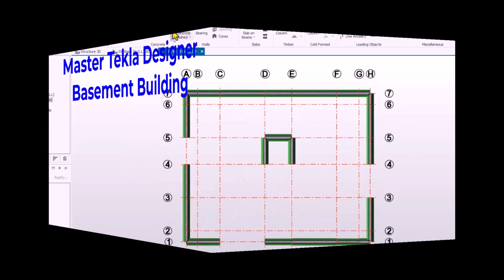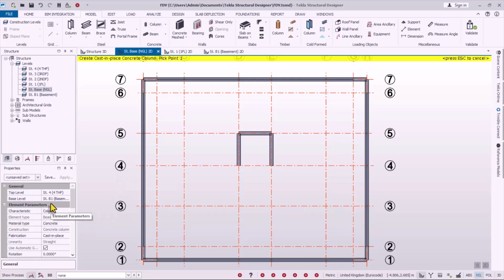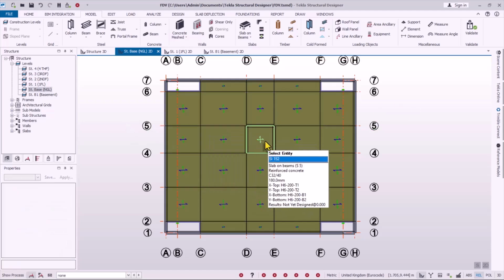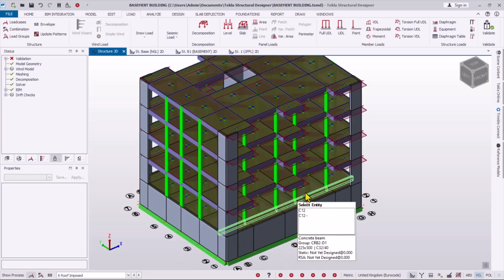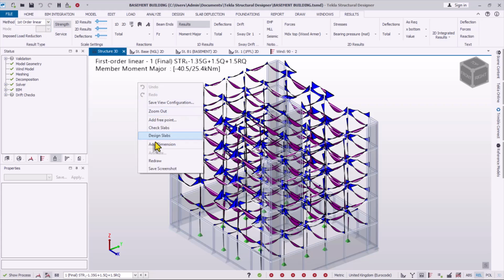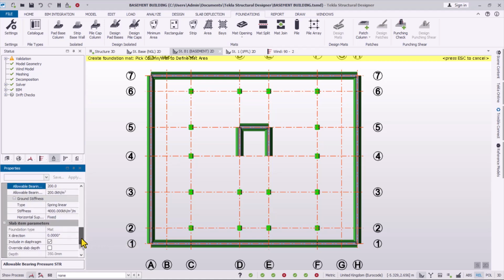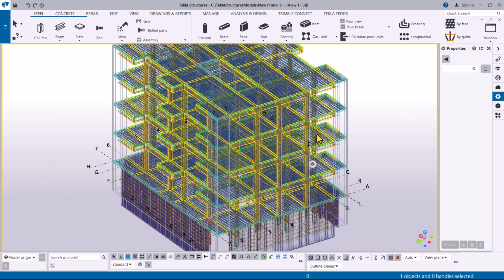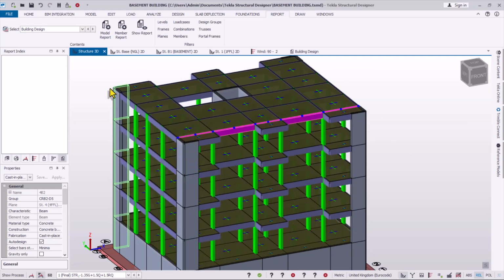MASTERING Tekla Designer for Basement Building Design Is Easier Than You Think!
From the basics to advanced techniques, I'll be sharing my learning experience and tips on how to master this powerful software. Whether you're an architect, engineer, or construction professional, this video is perfect for anyone looking to improve their skills in Tekla Designer and take their basement building designs to the next level. So, sit back, relax, and let's get started on this Tekla Designer free video tutorial for basement building design!